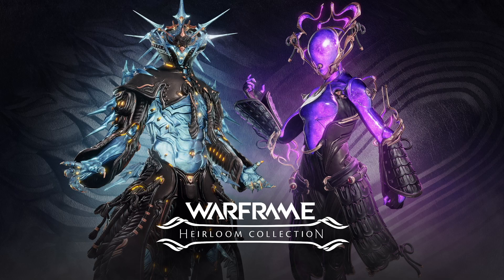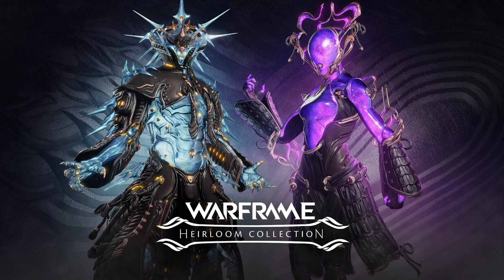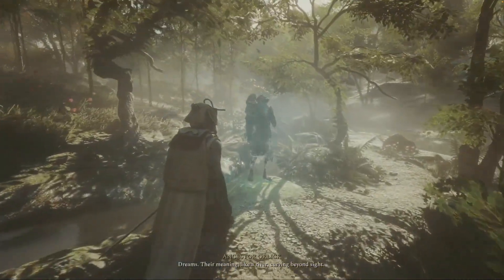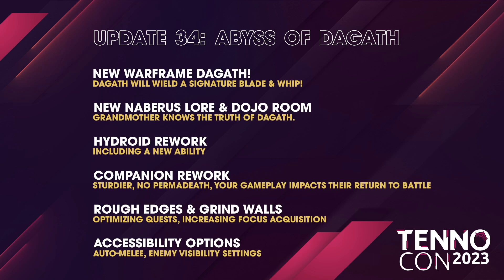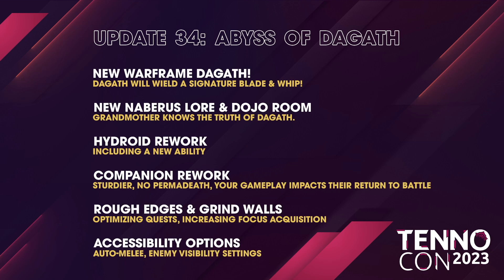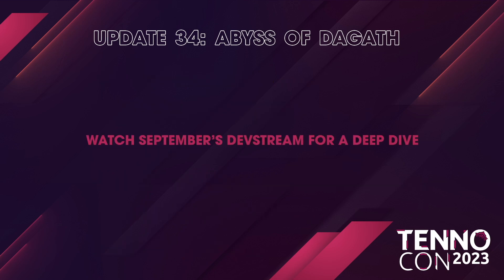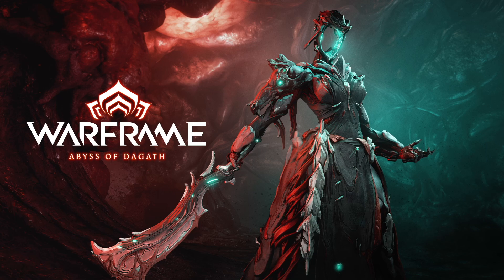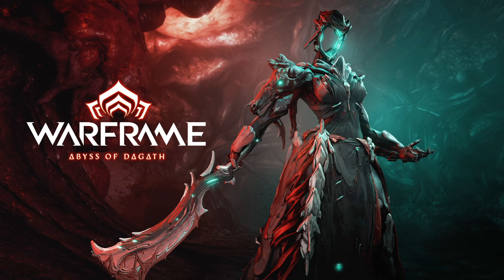Warframe - TennoCon 2023 Recap: New Warframe, Grendel Prime & More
A recap of TennoCon 2023.

★ OTHER CHANNELS ★

★ ABOUT ME ★